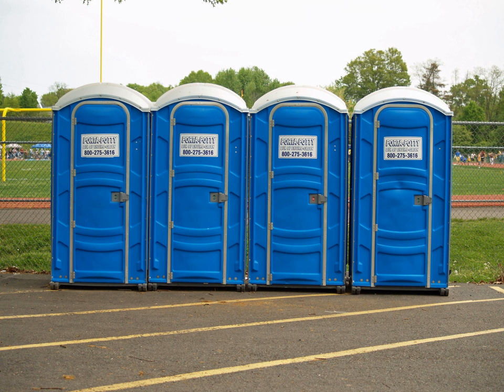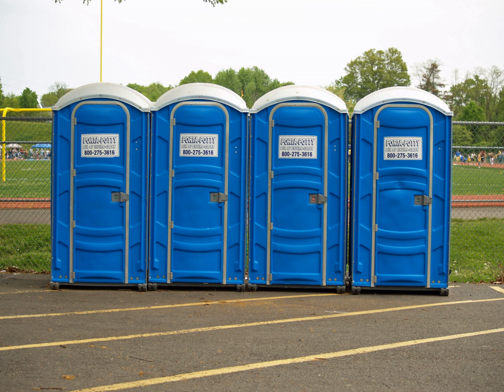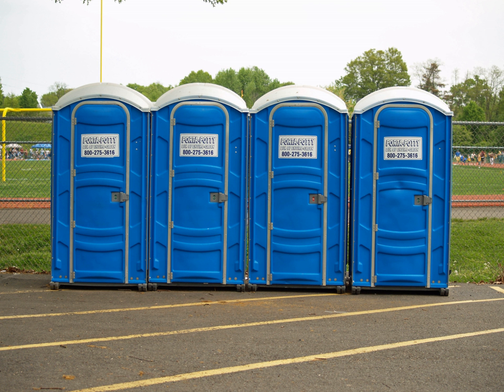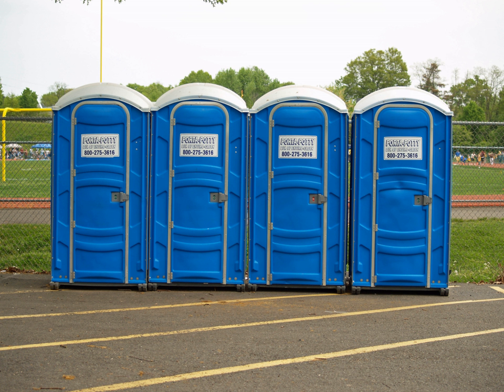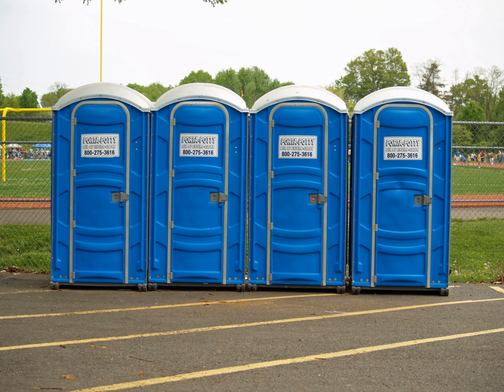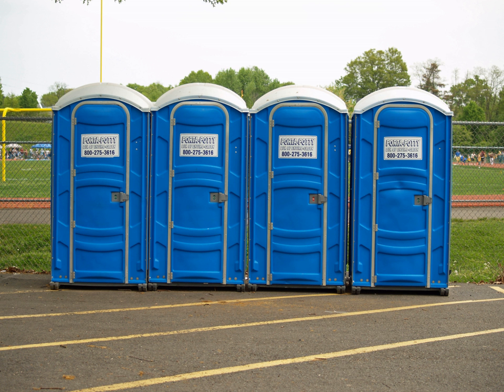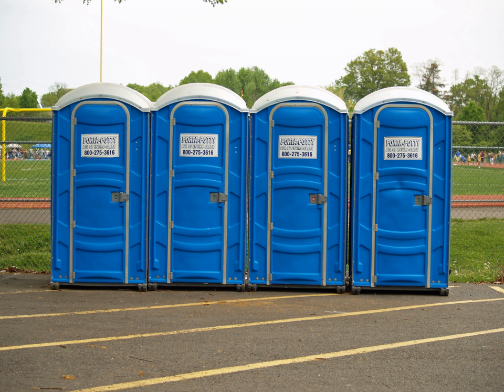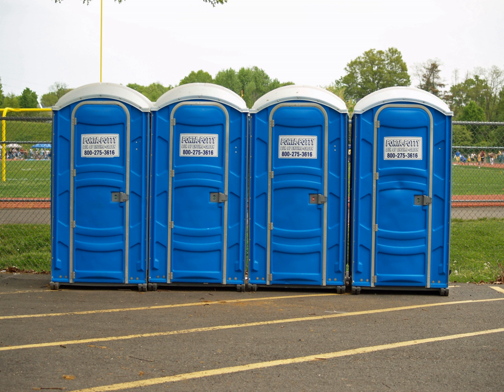Chemical toilet | Wikipedia audio article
00:01:52 1 Names
00:02:28 2 Designs
00:04:56 2.1 Chemicals
00:06:37 2.2 Locations
00:07:15 2.3 Variations
00:10:01 3 Advantages
00:11:23 4 Disadvantages
00:12:15 5 Society and culture
00:12:26 5.1 Use in outdoor advertising
00:13:01 6 History
00:14:27 7 See also

- Socrates

SUMMARY
A chemical toilet collects human excreta in a holding tank and uses chemicals to minimize odors. These toilets are usually, but not always, self-contained and movable. A chemical toilet is structured around a relatively small tank, which needs to be emptied frequently. It is not connected to a hole in the ground (like a pit latrine), nor to a septic tank, nor is it plumbed into a municipal system leading to a sewage treatment plant. When the tank is emptied, the contents are usually pumped into a sanitary sewer or directly to a treatment plant.
The portable toilets used on construction sites and at large gatherings such as music festivals are well-known types of chemical toilet. As they are usually used for short periods and because of their high prices, they are mostly rented rather than bought, often including servicing and cleaning.Aircraft lavatories and passenger train toilets were in the past often designed as chemical toilets but are nowadays more likely to be vacuum toilets.A simpler type of chemical toilet may be used in travel trailers (caravans) and on small boats.
Many chemical toilets use a blue dye in the bowl water. In the past, disinfection was generally carried out by mixing formaldehyde, bleach, or similar chemicals with the toilet water when flushed. Modern formulations are nitrate-based and work biologically.